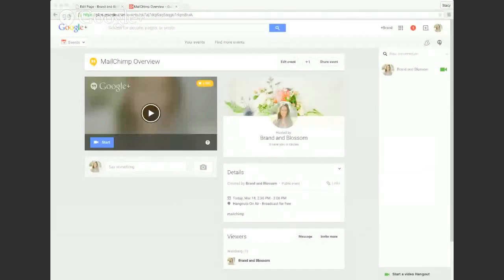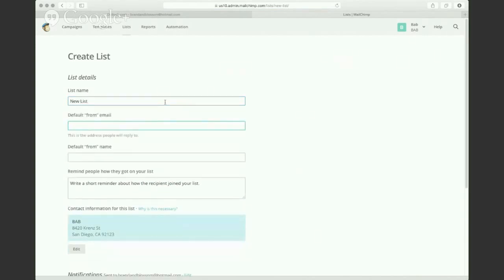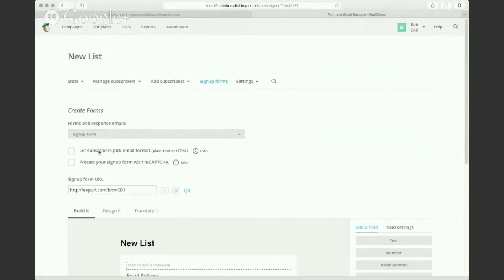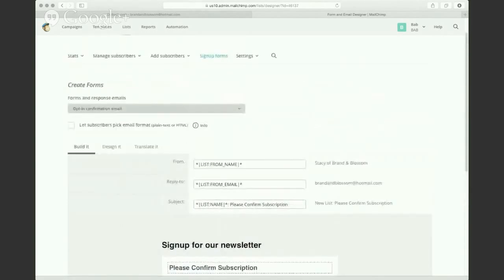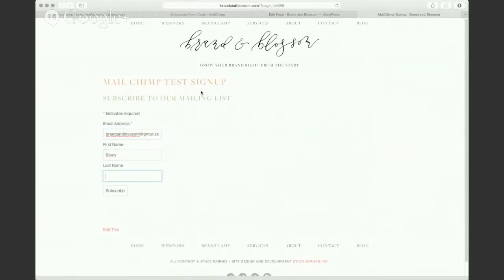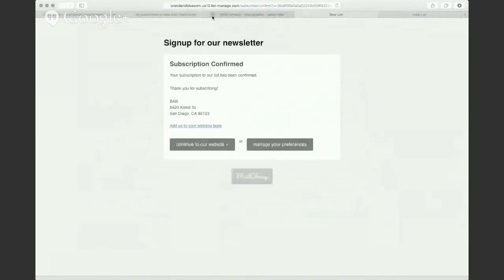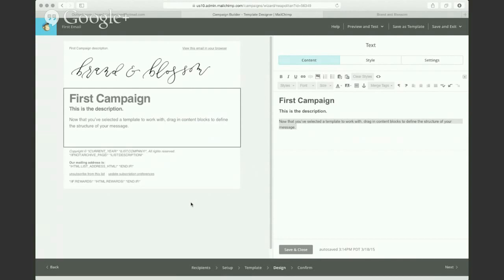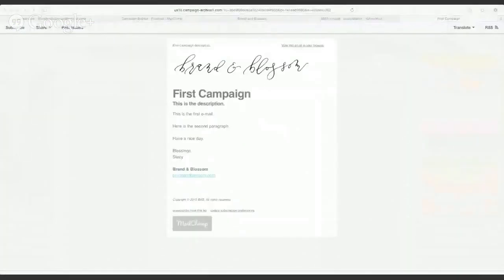MailChimp Overview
mailchimp